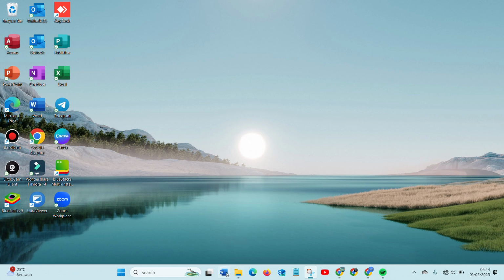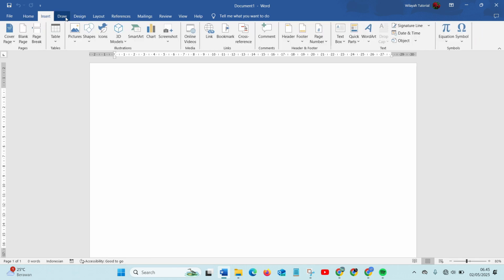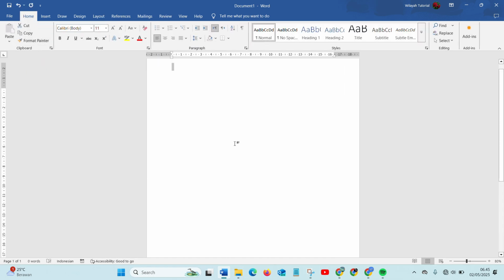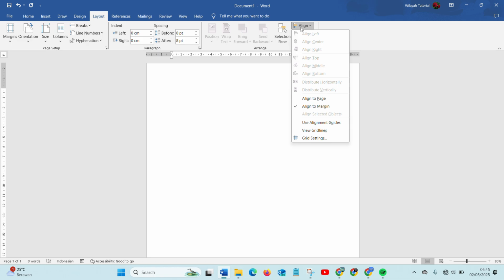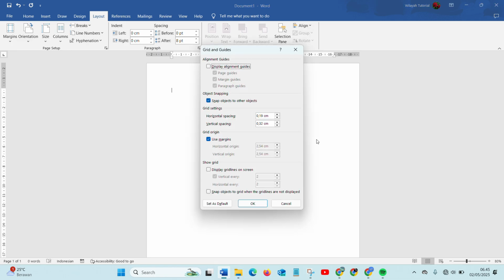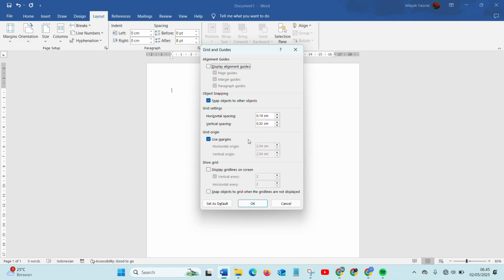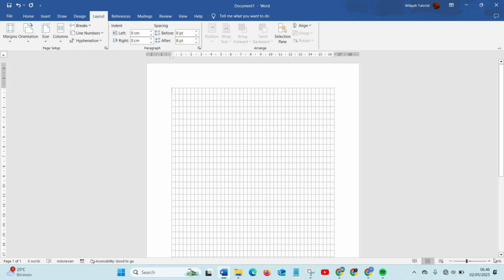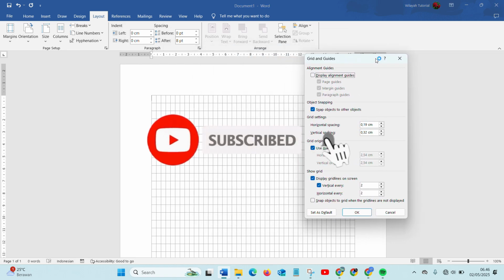How to Insert Gridlines in MS Word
Gridlines help give you visual cues when you're formatting in Office. You can align shapes and other objects in your PowerPoint slides and Word documents, and distinguish between cell boundaries in and sections of your spreadsheets and workbooks in Excel.